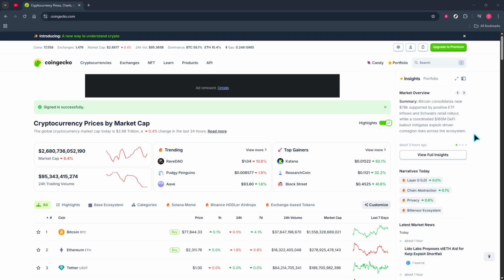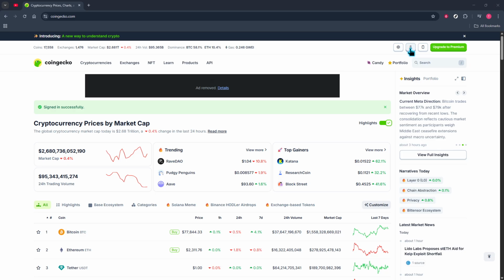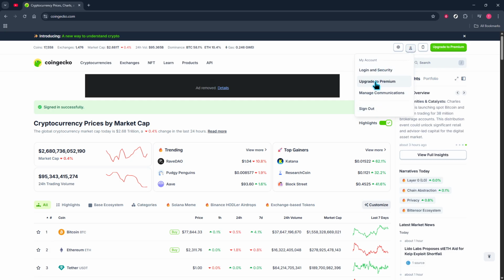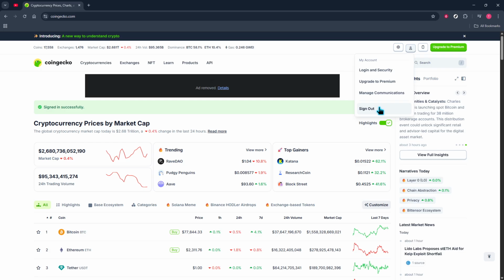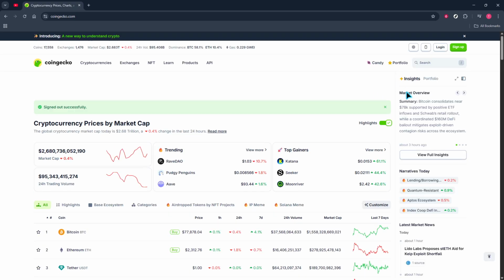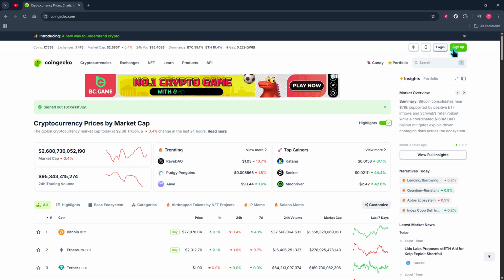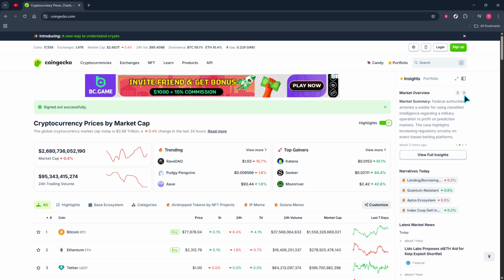How To Sign Out Of CoinGecko Account [2026 guide]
How To Sign Out Of CoinGecko Account